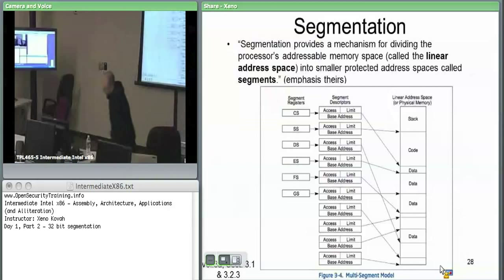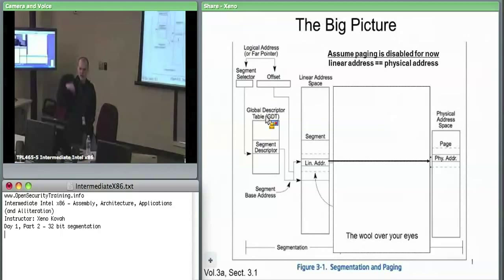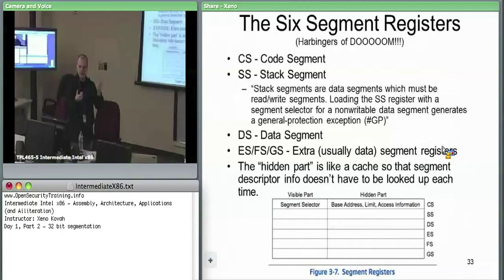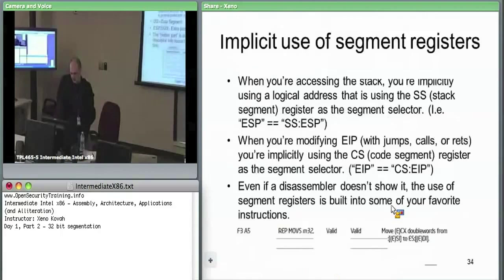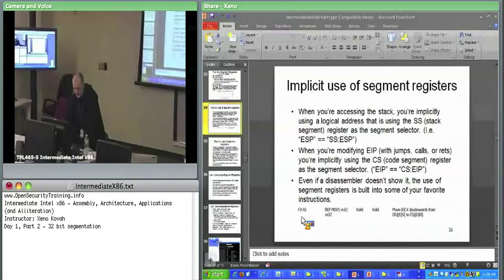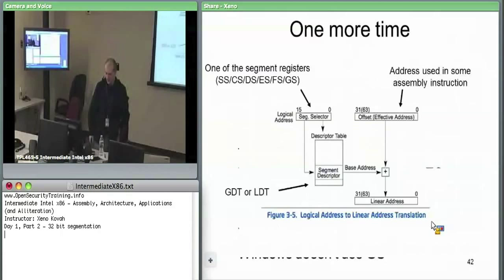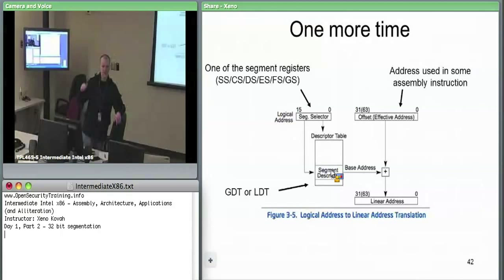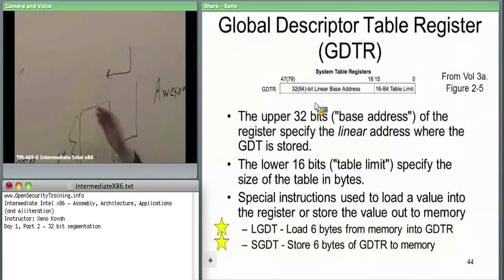Day 1 Part 3: Intermediate Intel X86: Architecture, Assembly, & Applications